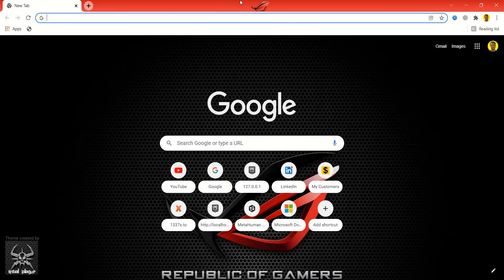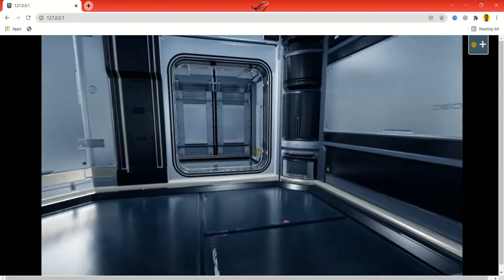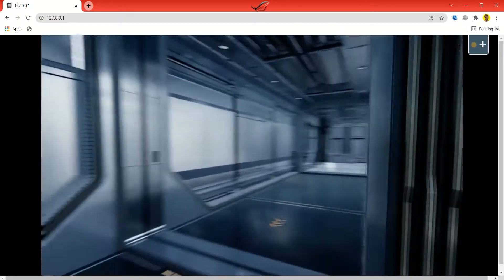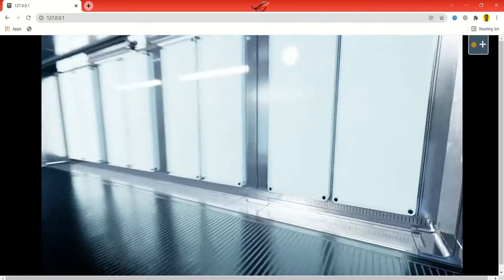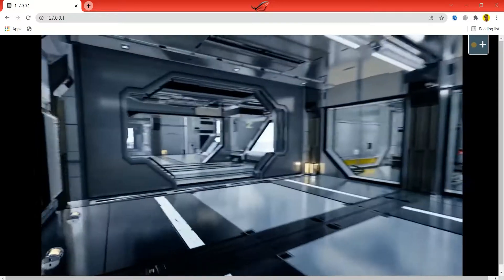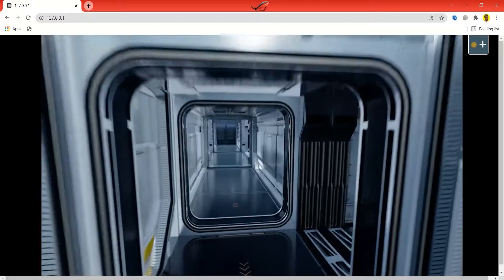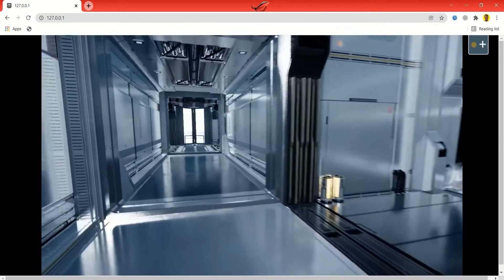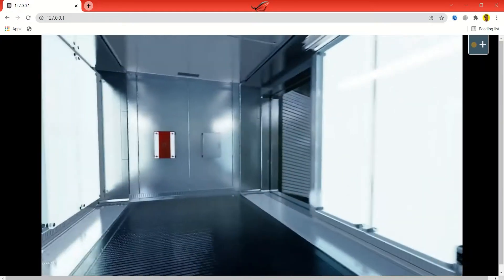Ray tracing on HTML in Unreal engine 4 !! It looks incredible !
This is what I made in Unreal engine 4 with Ray tracing enabled and it looks amazing ! This is being processed by Pixel streaming.